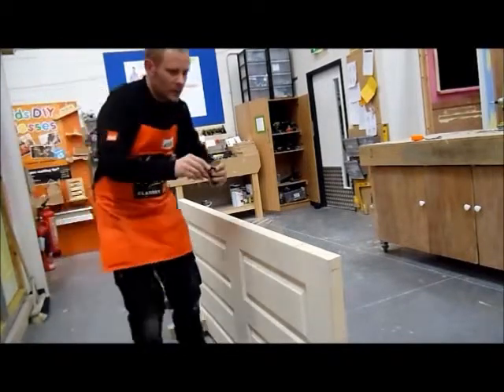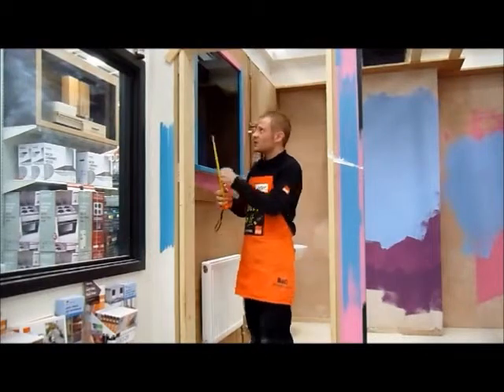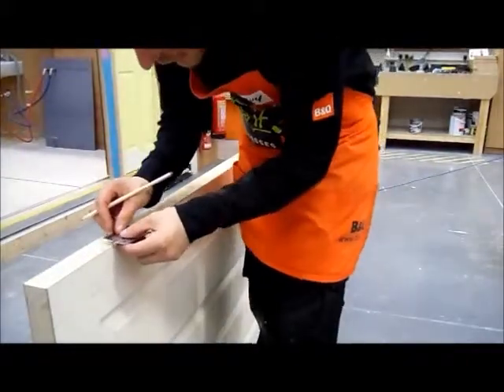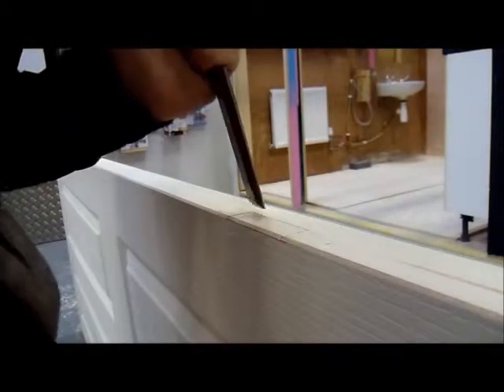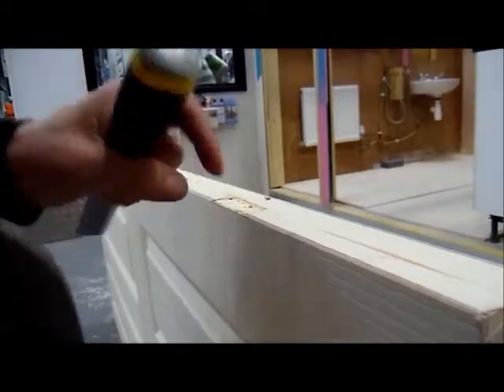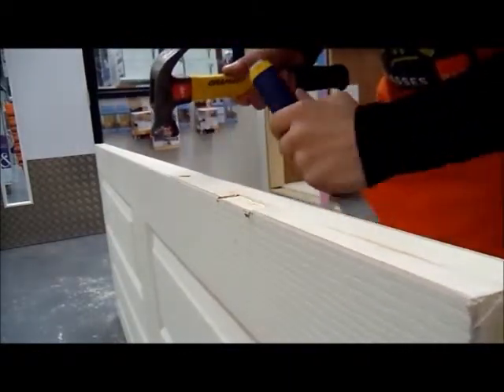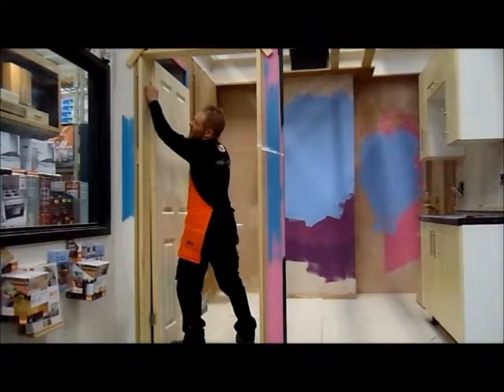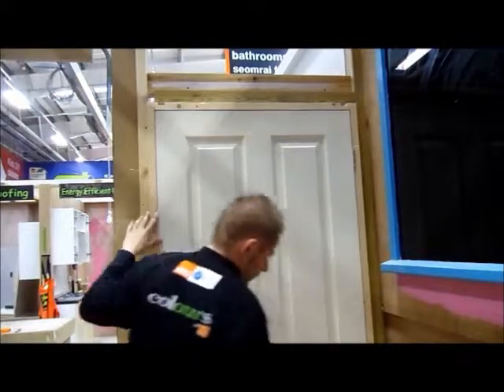Fitting and replacing a new door. PT.2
Please read the video disclaimer before attempting any of the tasks in this video.
Learn how to measure, cut/plan a door to fit a door frame and chisel out for hinges. This video will give you the tips and tools needed to put the above tasks well within the reach of even a novice DIYer.